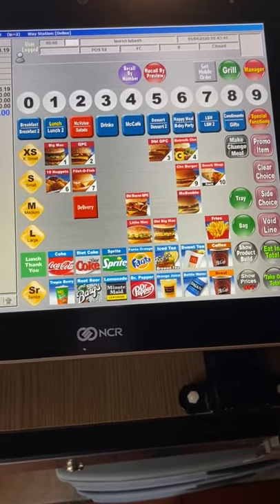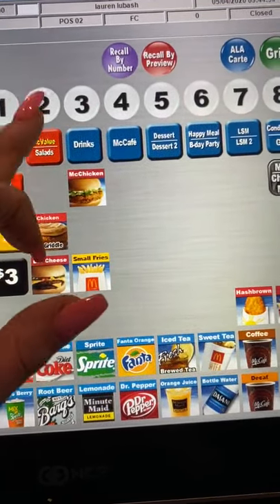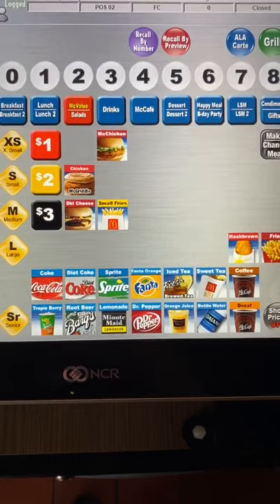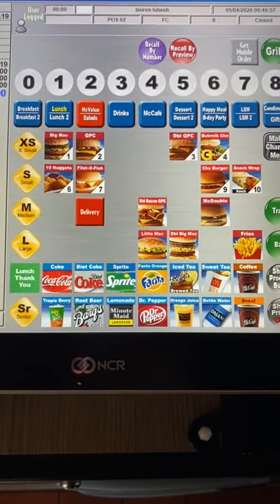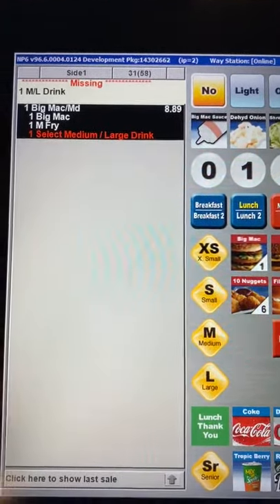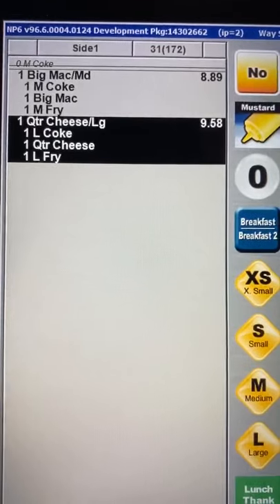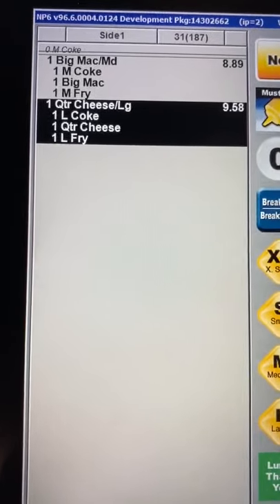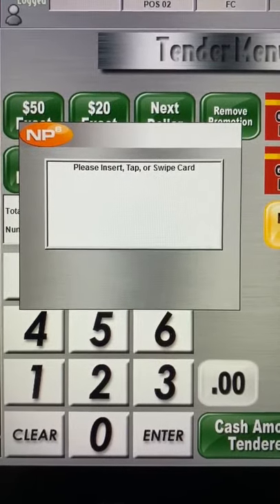FRONT COUNTER MAIN MENU TRAINING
FRONT COUNTER TRAINING PART 1